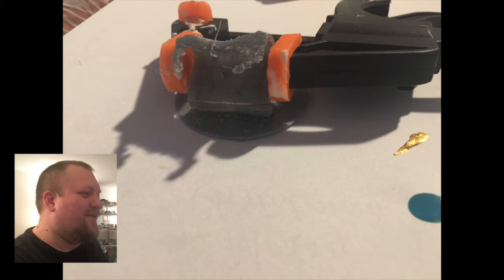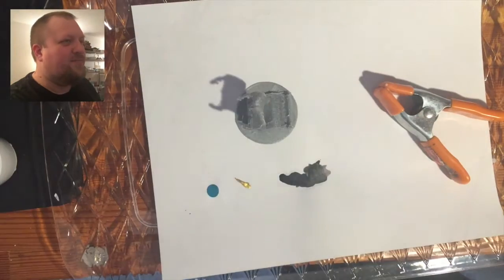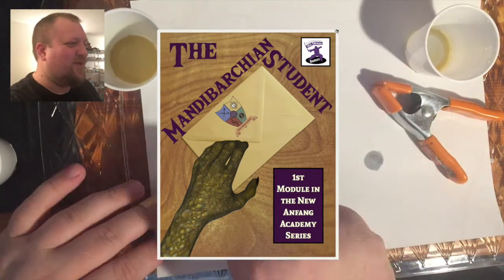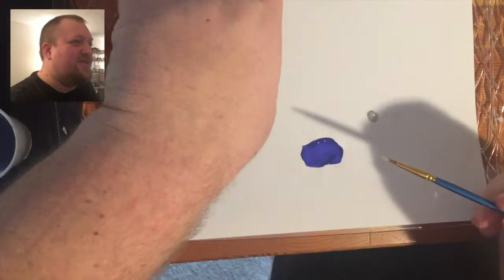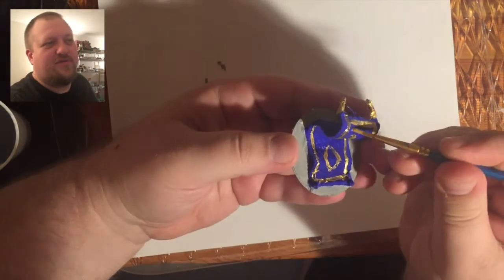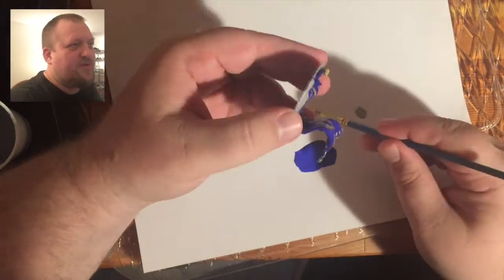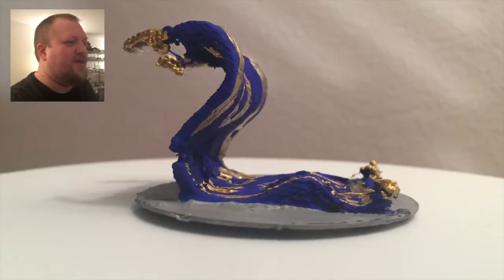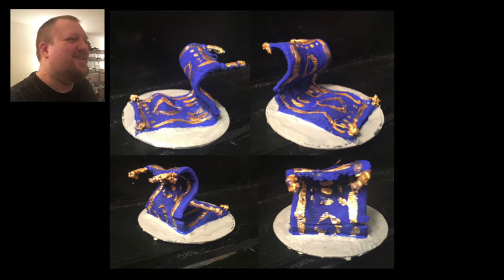Magic Carpet Ride, 3d Print and Paint, and Stories of Gether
The magic carpet might be one of the most fun mounts in DND, and in the nostalgia of those of you old enough to appreciate Robin Williams' Genie.  It's also Lumpy Rug Day.  So we 3d print, paint, and show off a little magic.  Make sure to stay until the end for the stories and new lyrics to Arabian Nights!